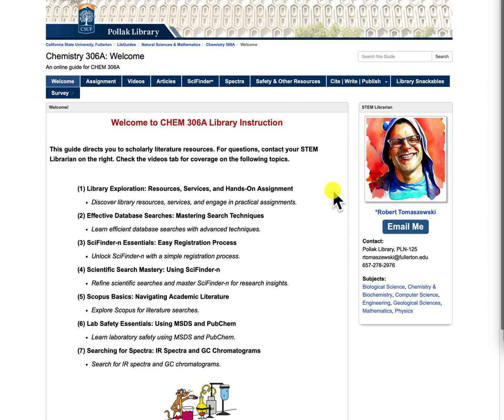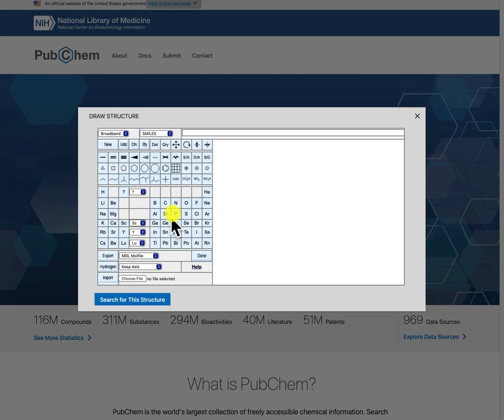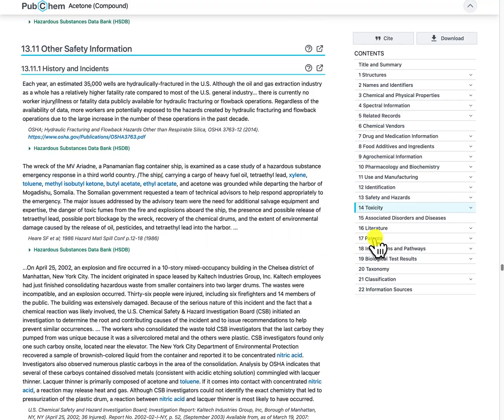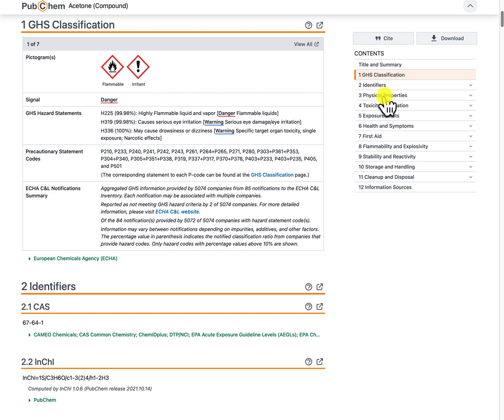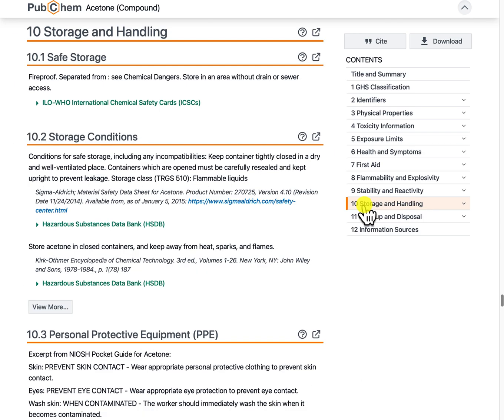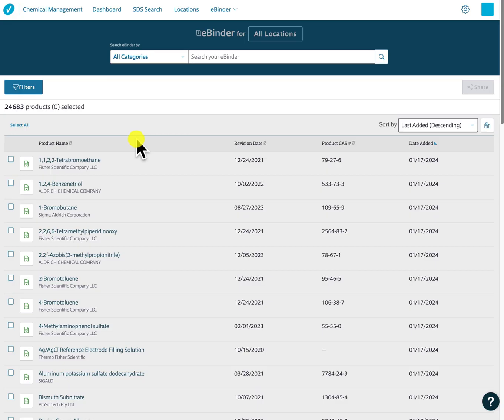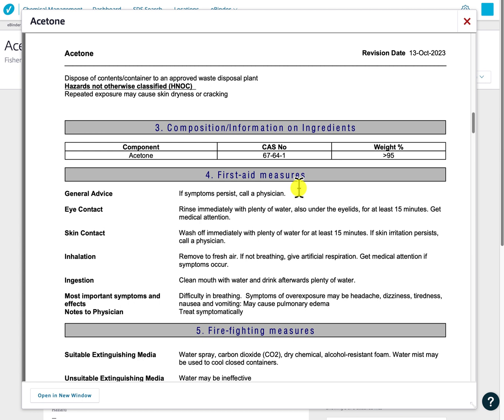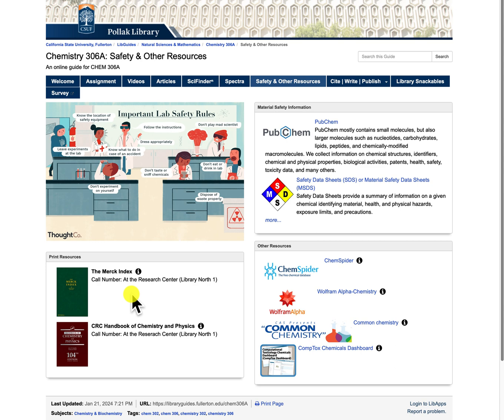CHEM 306A: Module 7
00:00 PubChem and Safety Data Sheets
00:58 Accessing lab safety resources from CHEM 306A online guide
00:60 Accessing PubChem
01:17 Searching in PubChem
01:56 Summary of a substance
03:42 Accessing Laboratory Chemical Safety Summary
04:03 The contents search
06:39 Safety  Data Sheets
07:59 Accessing a Safety Data Sheet
09:07 The Merck Index
09:42 CRC Handbook of Chemistry and Physics